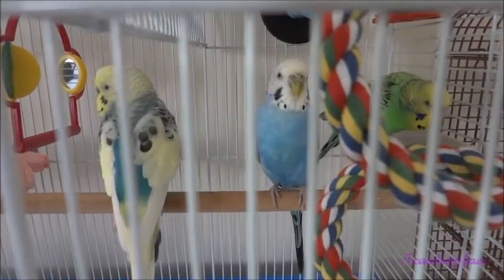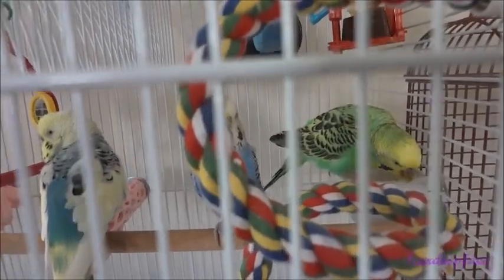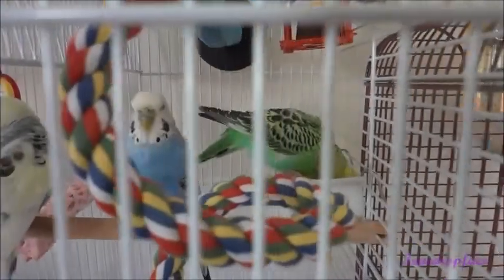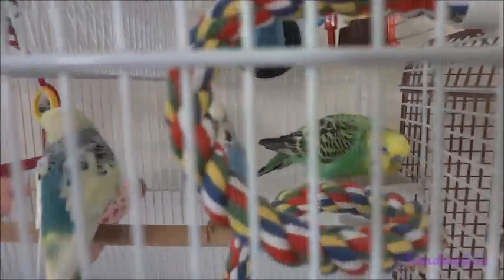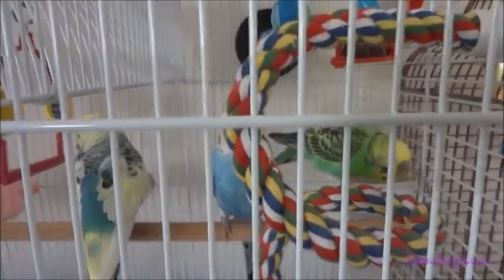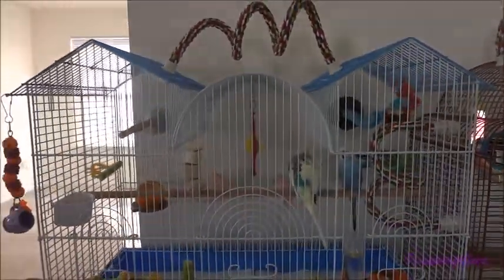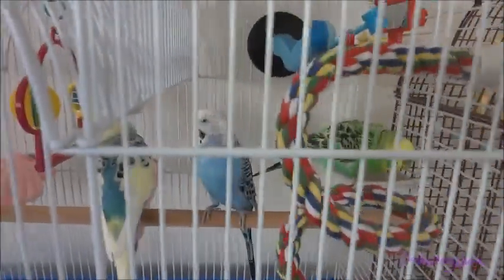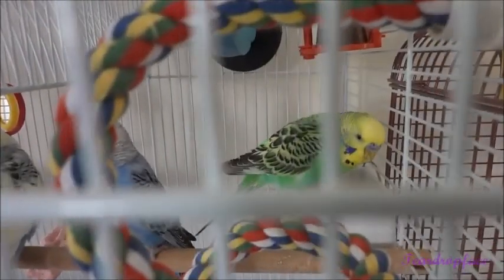Mango, Blueberry & Rainbow love to be together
These three budgies were came to us at different times with 2 years and 4 years apart.  They aren't even the same ages.  One is 6 years older and another is at least 6 years older than the youngest one.  Yet, they choose to be very close together even in a big cage.  It warms my heart that they get along as a flock and who says three is a crowd?  Three's Company!